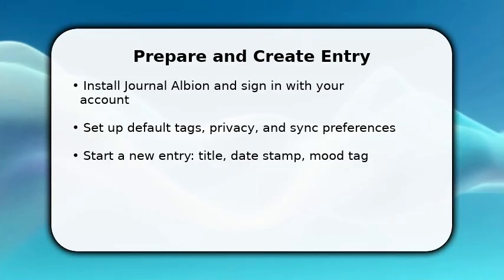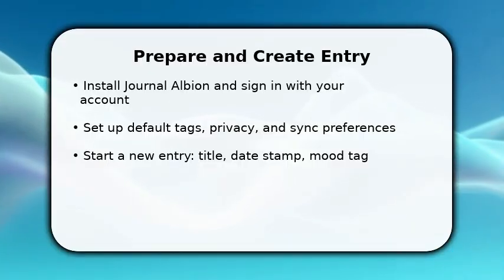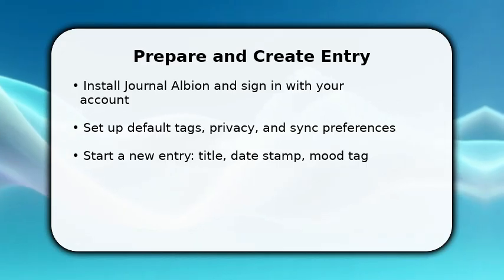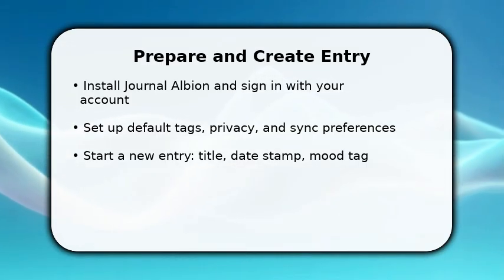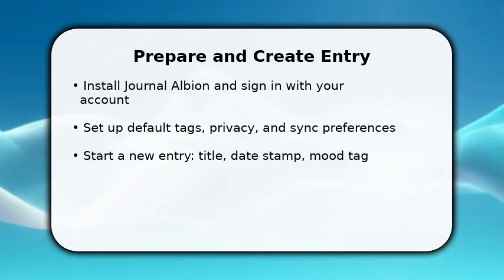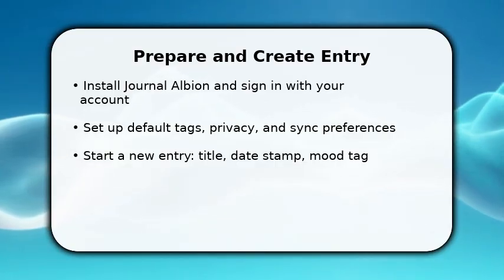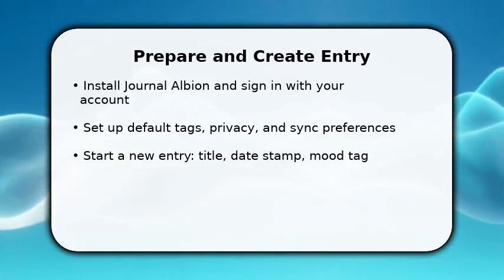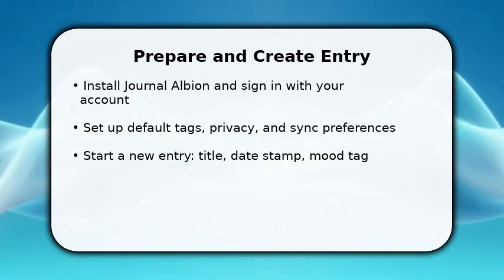How to Use Journal Albion - Full Guide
Dive into the world of journaling with our comprehensive guide on using Journal Albion. Discover techniques, tips for creativity and organization to enhance your writing experience.

Journal Albion, journaling guide, creative writing, organizational skills, writing technique,